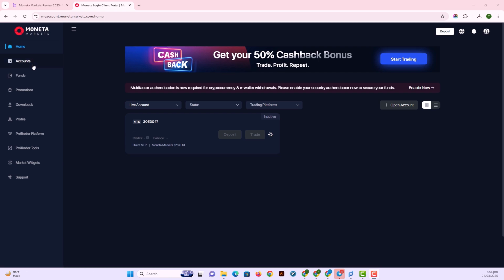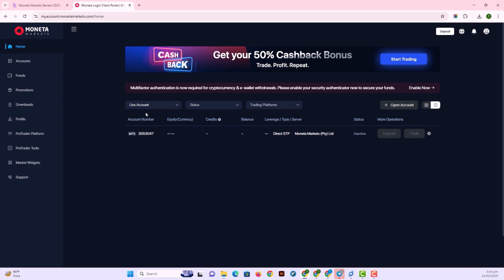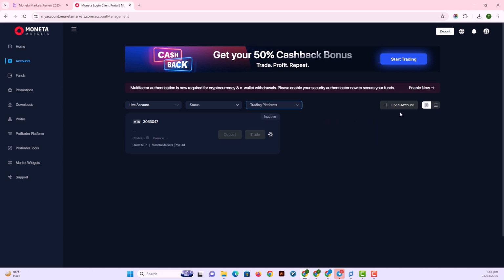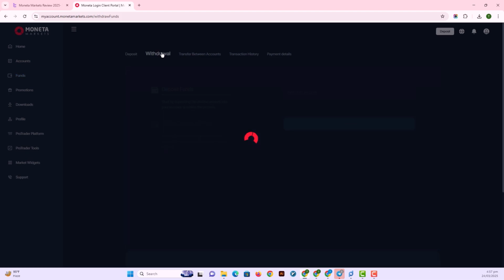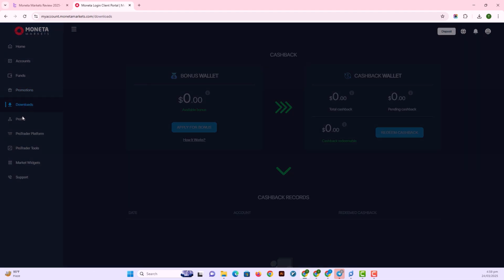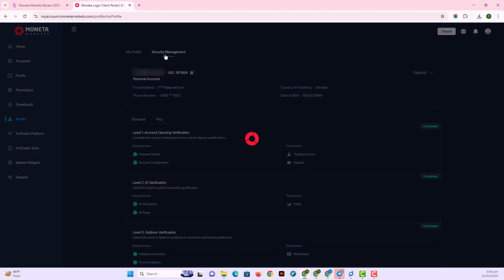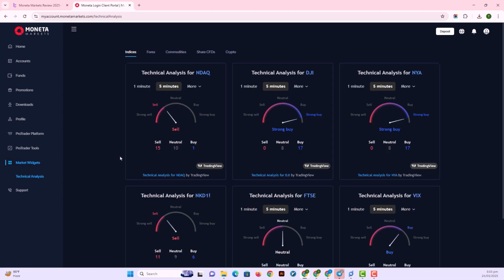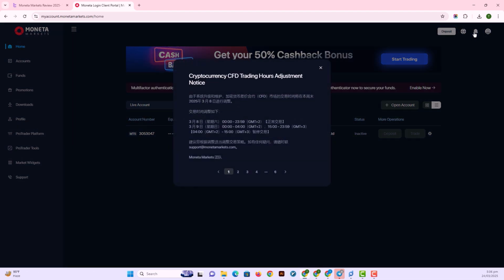✳️ Moneta Markets Dashboard 2025 [10-Part Visual Explanation] [TradingFinder]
📊 Moneta Markets Dashboard 2025 | Core Features & Platform Navigation

The Moneta Markets dashboard offers a user-friendly interface with seamless access to account management, funding, trading tools, and market insights—all in one hub. This guide highlights each key section to help you optimize your trading workflow.

🔍 Key Features:
• Account Overview – Real-time display of balance, equity, and margin levels
• Deposit & Withdrawal – One-click access to fund or withdraw via bank, cards, or e-wallets
• Platform Access – Launch MT4, MT5, and WebTrader with ease
• Open Trades & Trade History – Monitor active positions and review past performance
• Market Tools – Charts, economic calendars, and live news feed integrated
• Profile & Security – Manage personal details, enable 2FA, and configure notifications

00:00 Moneta Markets Dashboard Intro
00:29 Account Management
02:02 Funds Management
02:48 Promotions and Downloads
03:12 Profile Management
03:41 ProTrader Platform and Tools
04:19 Support and Dashboard Navigation
05:00 User Profile and Logout